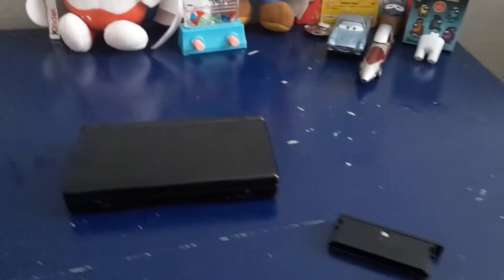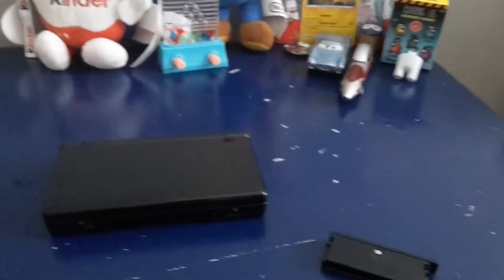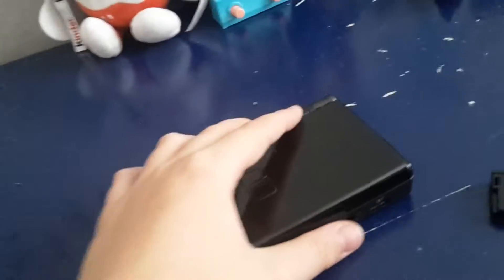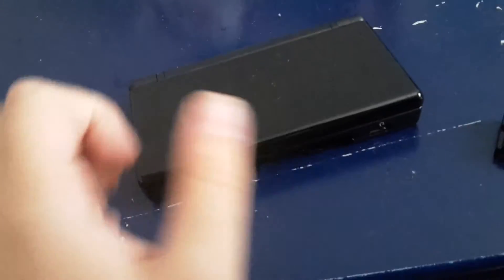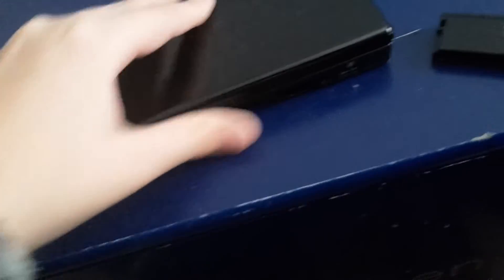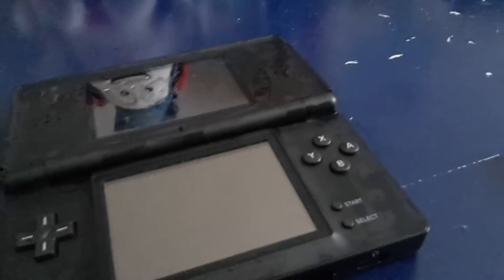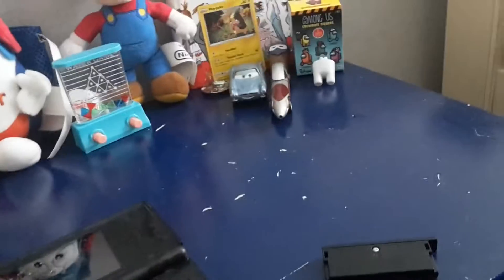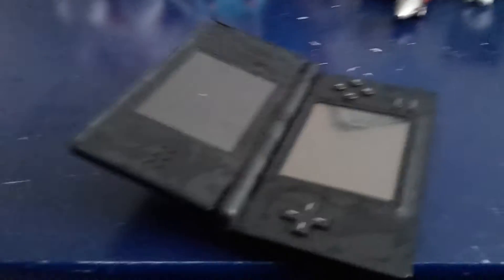part 3 of brecking nintendo Ds lite